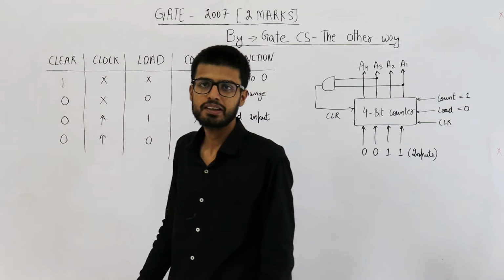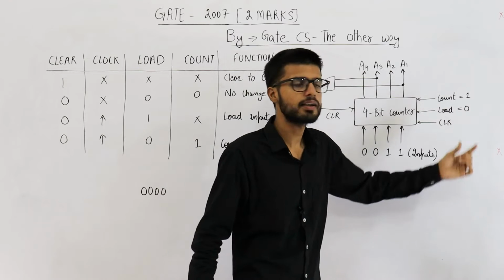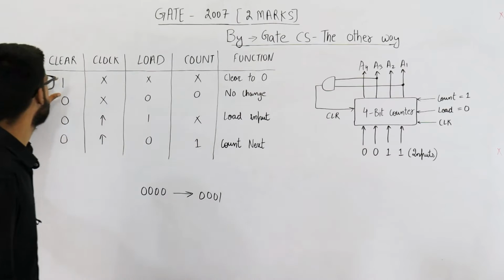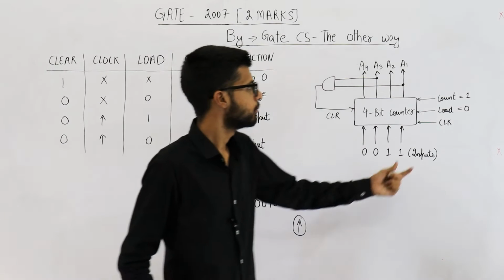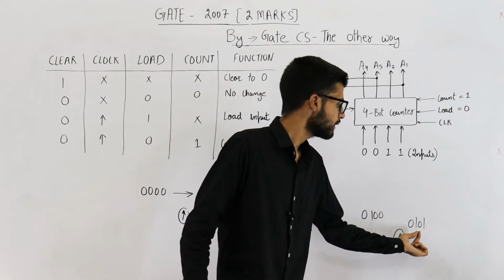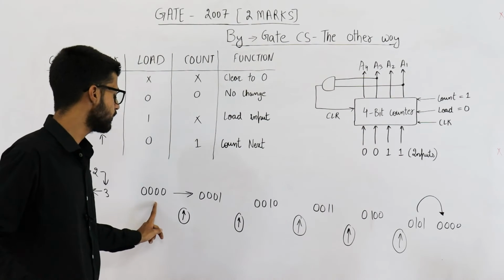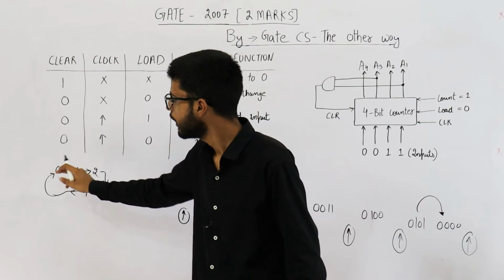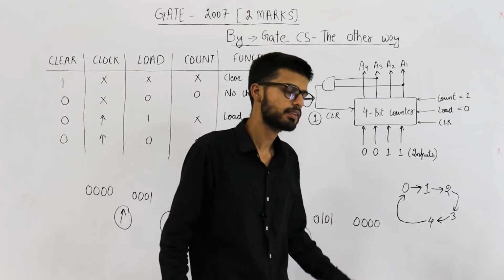Gate 2007 pyq DIGITAL | The control signal functions of a 4-bit binary counter are given below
The control signal functions of a 4-bit binary counter are given below (where X is “don’t care”)
The counter is connected as follows:

IMAGES NOT SUPPORTED

IMAGES NOT SUPPORTED

Assume that the counter and gate delays are negligible. If the counter starts at 0, then it cycles through the following sequence: